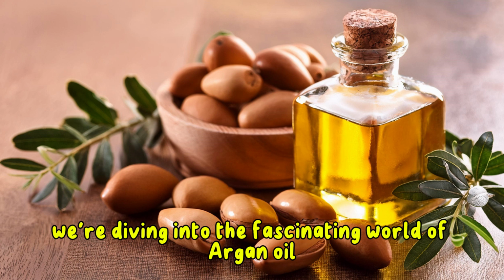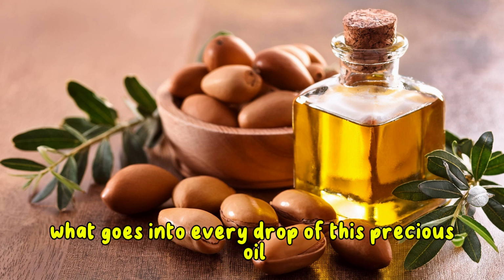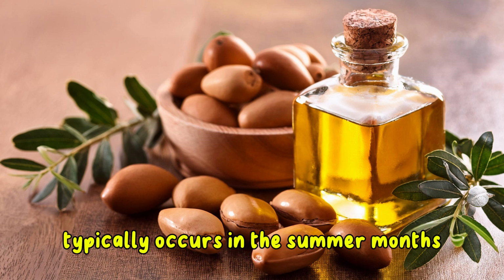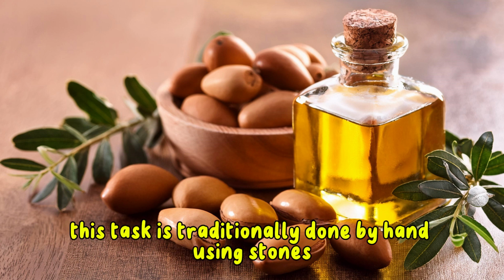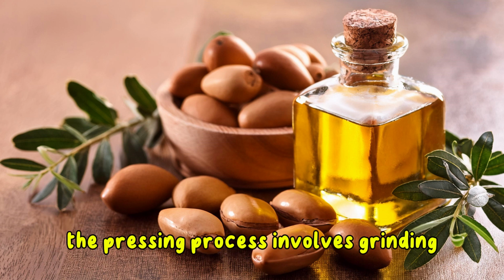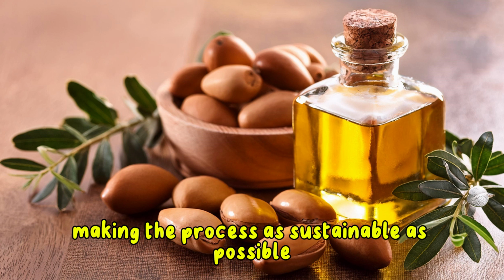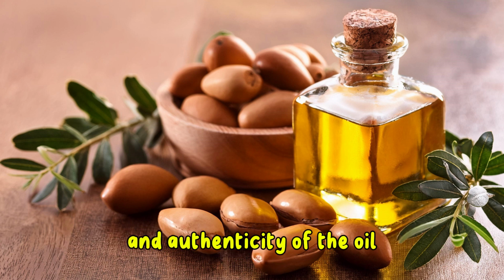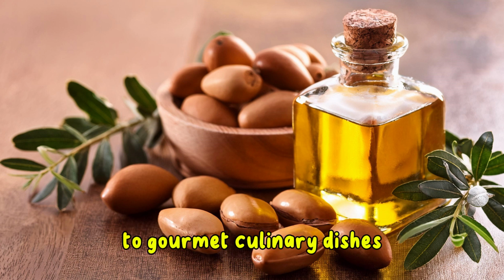How Do They Make Argan Oil? The Process Behind Liquid Gold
Ever wondered how argan oil is made? In this video, we take you through the detailed process of producing argan oil, from harvesting the argan nuts in Morocco to extracting the oil. Learn about the traditional methods used by Berber women and why this oil is often called 'liquid gold.